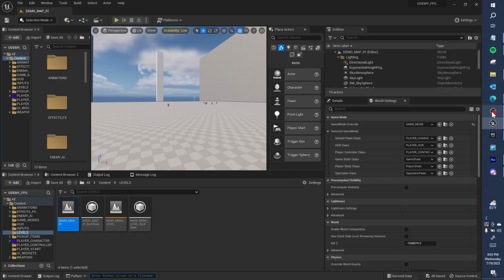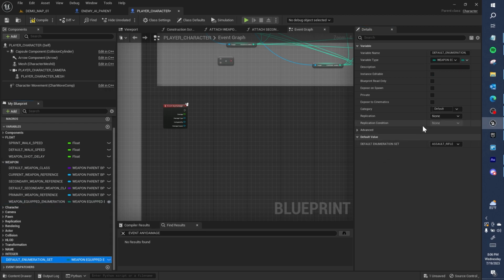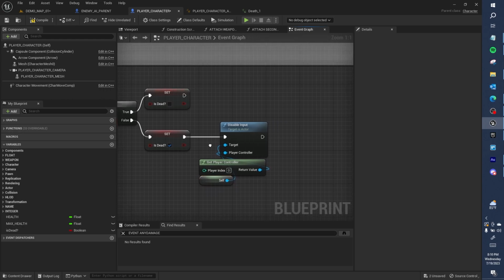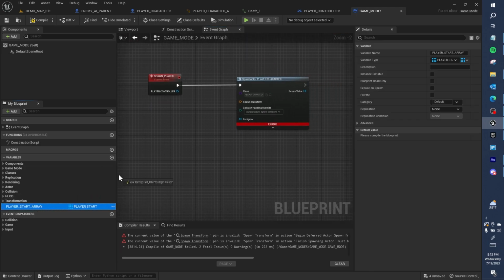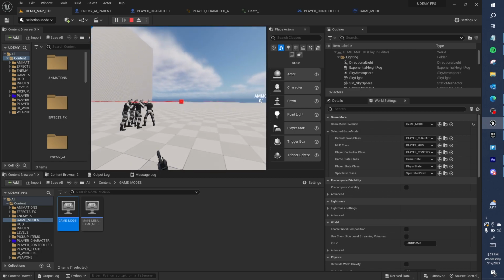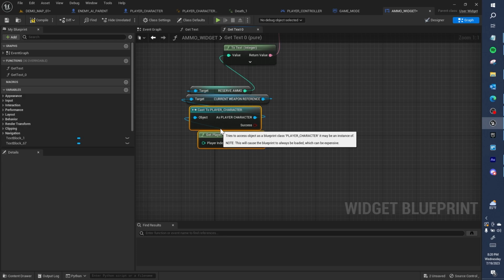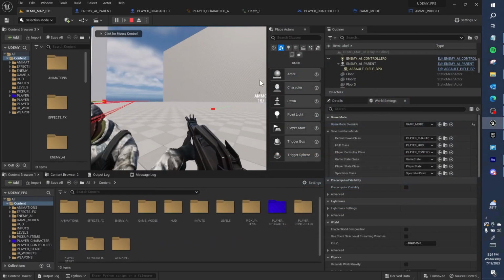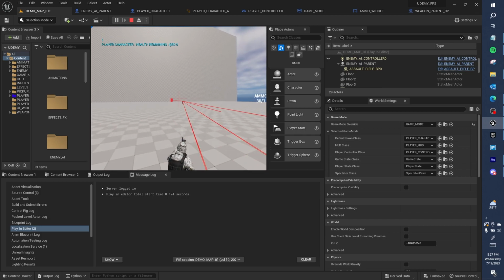EPISODE 13 : Unreal Engine 5 Blueprint Visual Scripting - Military First Person Shooter Tutorial